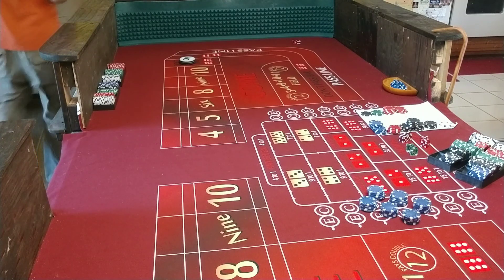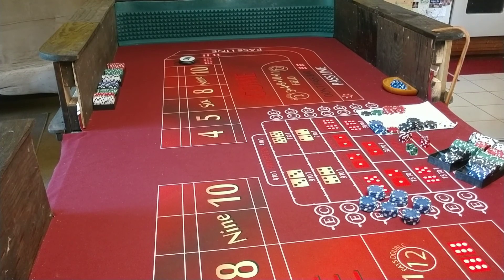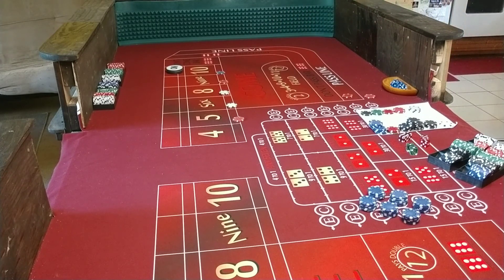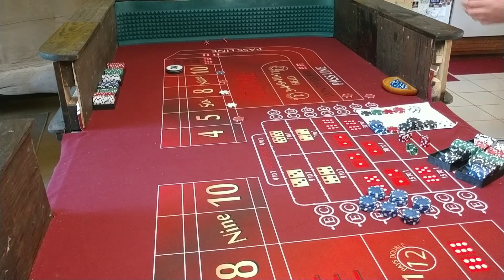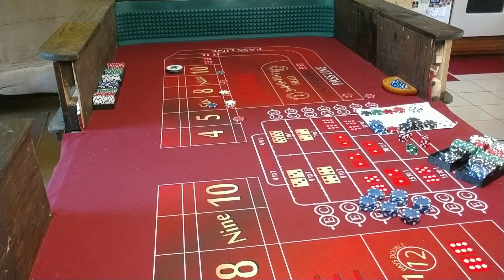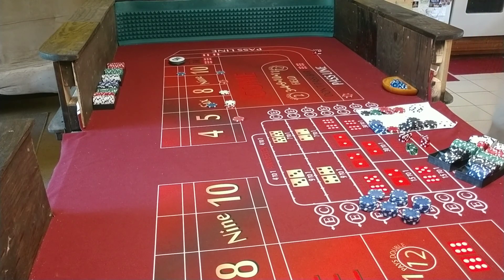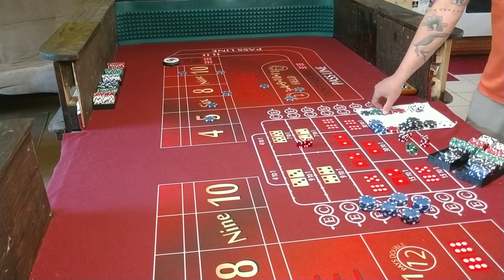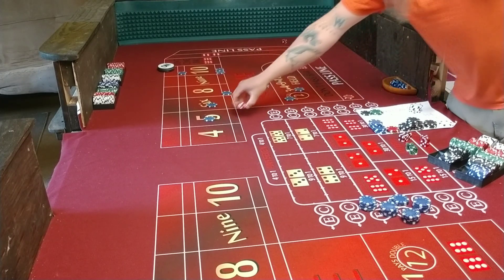$200 Bankroll, 22 Inside, Press Up Twice